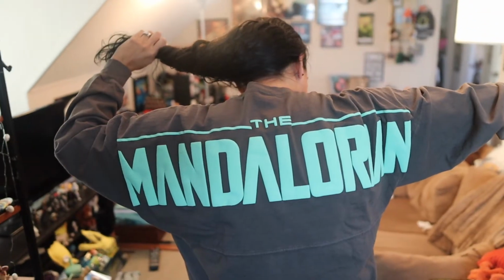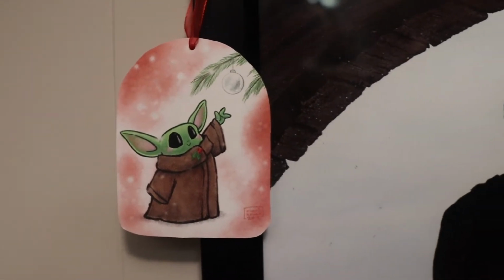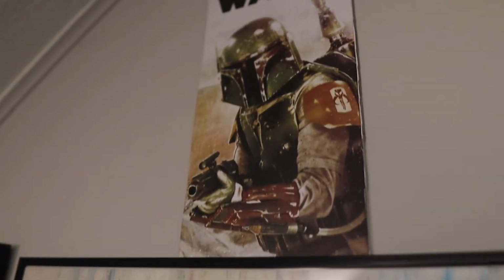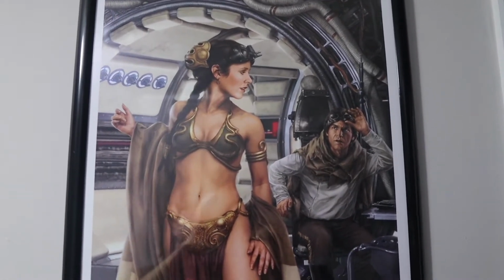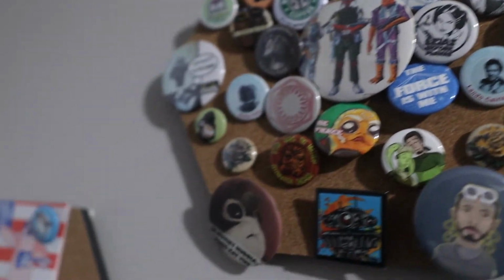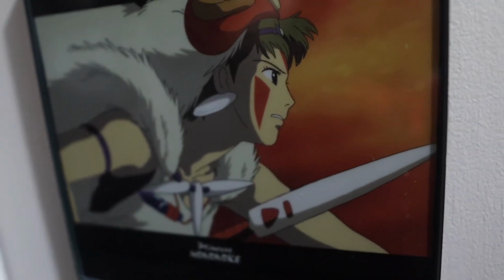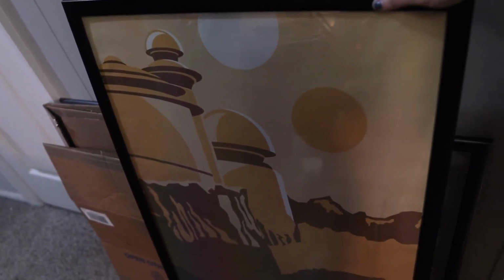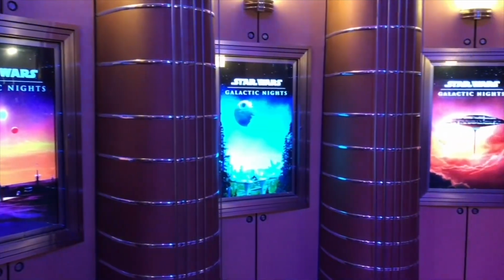Showing You What's on Our Walls | Geek Apartment Tour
In this vlog, we are showing you what’s on our walls (as of January 2021). Join us, as we celebrate our 100th video with an apartment tour. Movie posters, artwork, and fond memories of Star Wars Celebration, Galaxy’s Edge, Universal’s Halloween Horror Nights, and more! Welcome to our Geek Gallery!

*Watch this video in 1080p for best quality*

*Mentions*

Hobbit Hole sign:

Star Wars: A New Hope Poster:

Indiana Jones Last Crusade Poster:

Hello there! We’re Mike & Maria, just a couple of 80s kids geeking out over Star Wars, Indiana Jones, Disney, and more! Welcome to our married life, where we often vlog at theme parks, pop culture conventions, cruises, and more (when able)! Our home base is Long Island, New York (born & raised), but our hearts are in Disney & Universal theme parks.

May the Geekendz be with you!